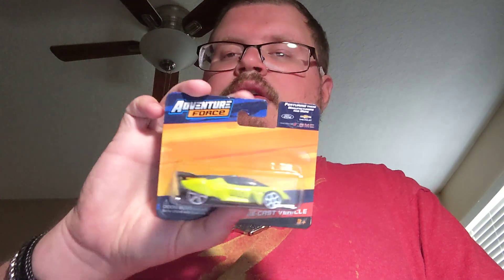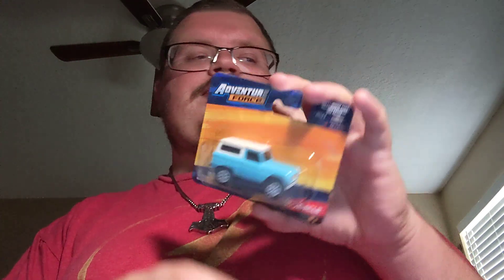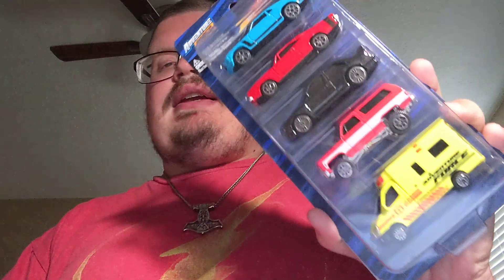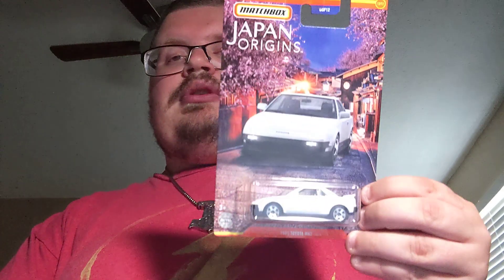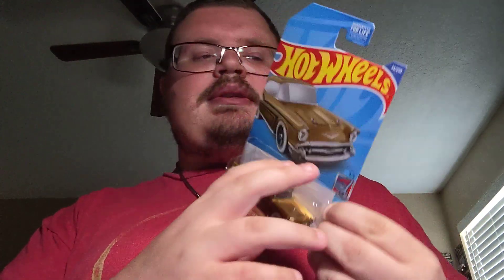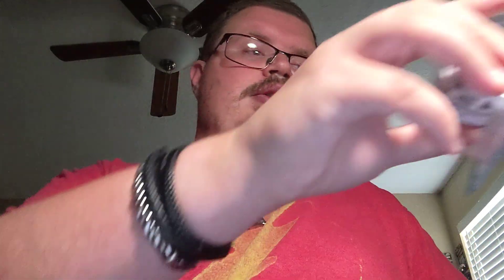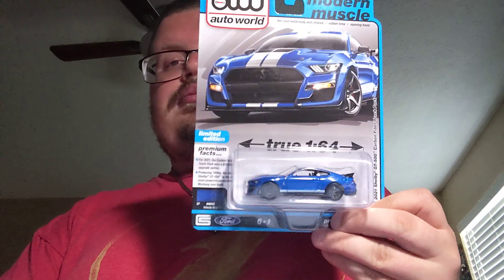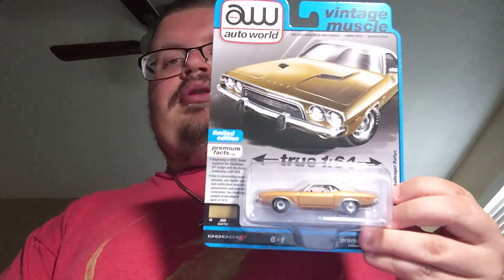weekly dicast haul part 1 ( 119 )